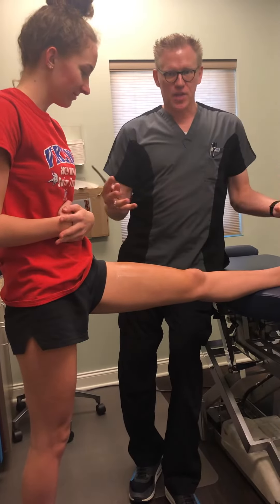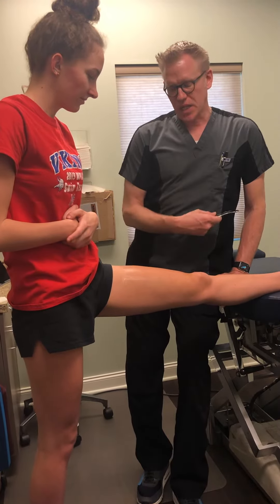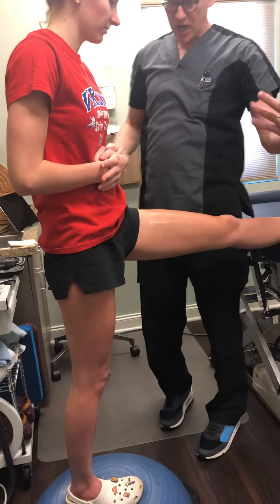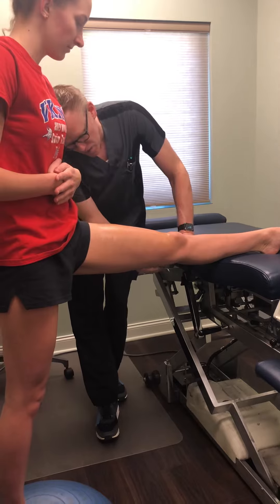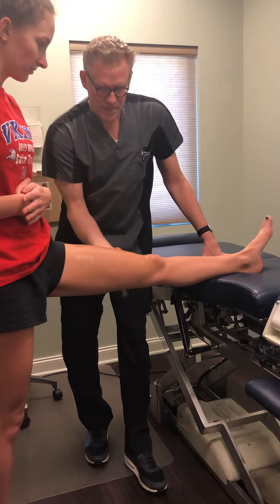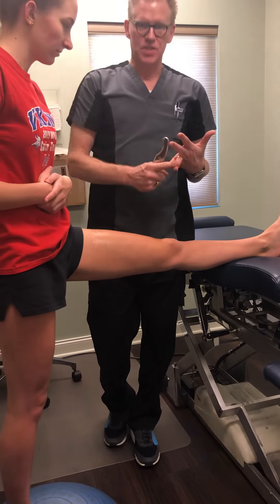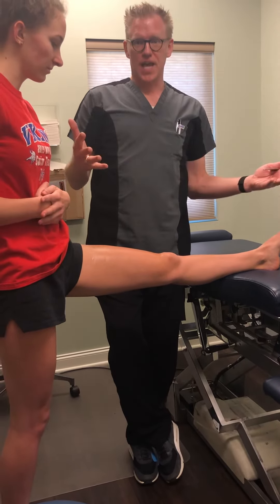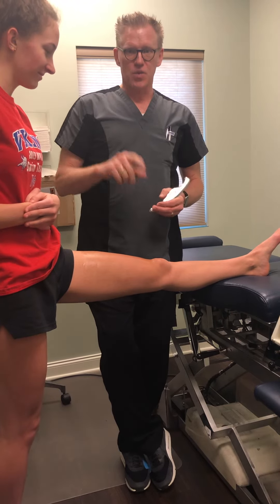FAKTR- Improving Athletic Performance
Dr. Jon Ewer shares how the FAKTR protocol can assist athletes in streamlining their athletic output. Whether you’re a high school or college athlete, or a grandparent working out in the garden… This therapy can help repair and recover.